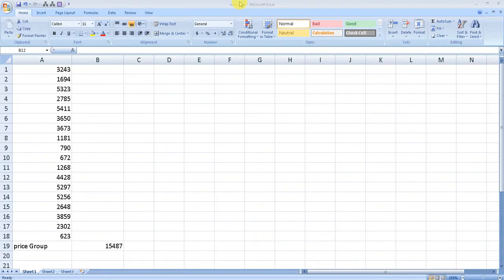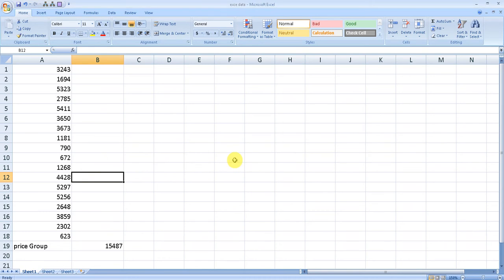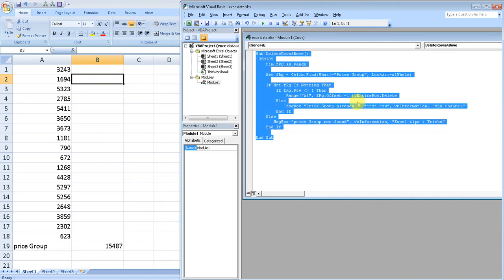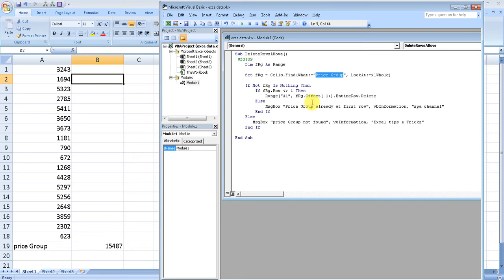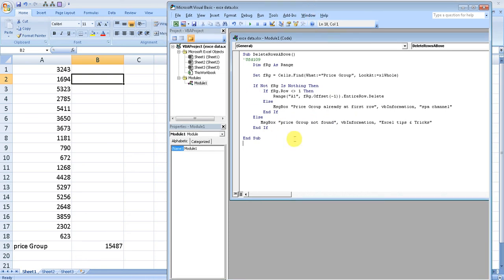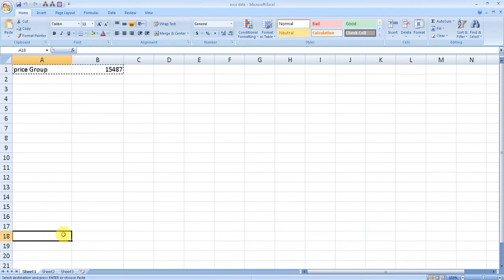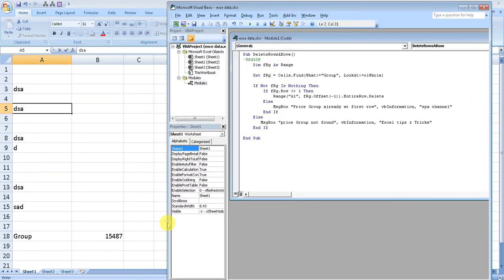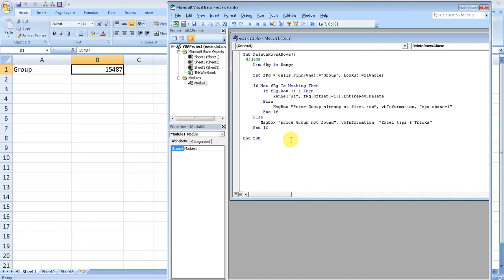How To Delete Rows Above Active Cell Or Specific Text In Excel VBA code Provided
"Learn Excel Tips and Tricks to Delete Rows Above Active Cell
Many individuals are unaware of how to delete rows above the active cell in excel. This is unfortunate, because deleting row above the active cell in excel is a vital Excel tip and trick that can help you maintain your current excel cell information as well as getting rid of unnecessary rows. You can perform the deletion manually, which can take a lot of time. To speed up this process, you can learn excel tips and tricks to delete rows above the active cell in excel.

First, you should focus on a row's specific text. The specific text is the cell in which the row resides. If you delete a row through the column itself, you will need to learn Excel formulas in order to go to the exact cell that you want to delete.

A good way to learn how to delete rows above the active cell in excel is to look at the row's header row. A header row is simply the row that appears directly above the cell that you're trying to delete. In the example below, the column heading is blue, but it is the header row that you're concerned with. So, first you must locate the row header row in the spreadsheet. From the cell window, highlight the row header row and press Ctrl + A.

There are many ways to locate a row in excel; the most obvious method is to look at the header row, but this method can be time consuming and cumbersome. Furthermore, you will find that you have to search through the entire row and header row, as well as possible duplicate headers, in order to locate a row. You should really learn to use the cell find feature available in excel, which can be accessed by pressing Ctrl + F.

With the column selected, select the column that you want to delete a row from. Press Ctrl + D to search for the specific cell that you want to delete. To delete a row, hold down Ctrl and click on the cell that you want to delete. This will also mark that cell as the row where you want to delete the row.

If you need to delete more than one row, you can easily do so by holding down Shift and clicking on each individual row. To delete a single row, just select the row. This will automatically mark the row as the row that you want to delete.

You may need to make some revisions to the cell by clicking on its name and adjusting the column name. Or, you can rearrange the rows in order to get them in the form that you want them in. You can always come back to these specific rows later if you need to edit the formatting for that specific row.

Another additional tools you can use to learn how to delete rows above the active cell in excel is the mouse wheel. By using the mouse wheel while holding down the Ctrl key, you can move the pointer around the cell until you've located the row you want to delete."